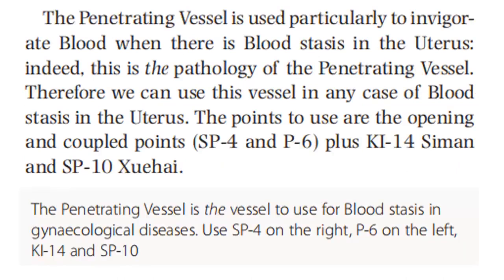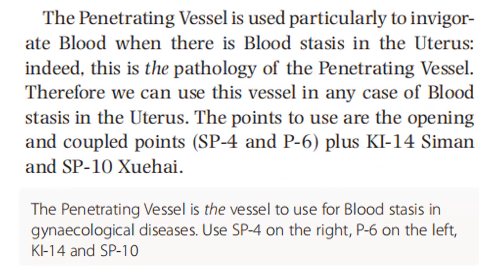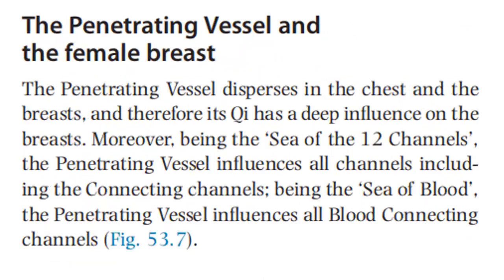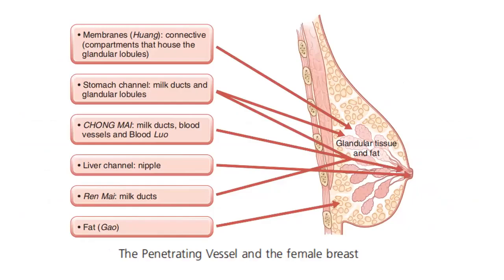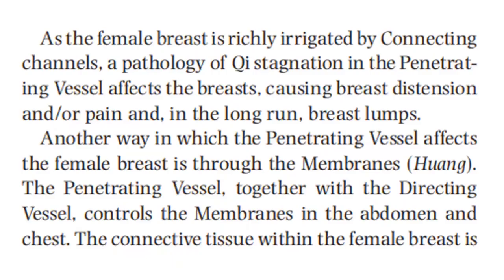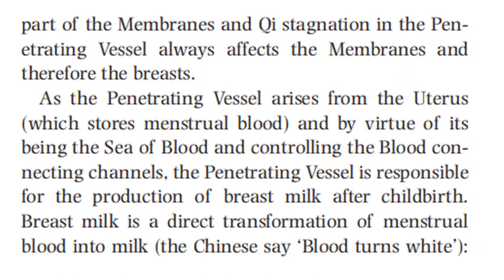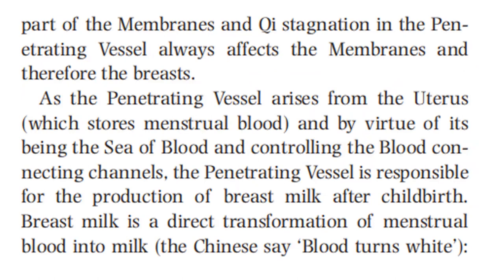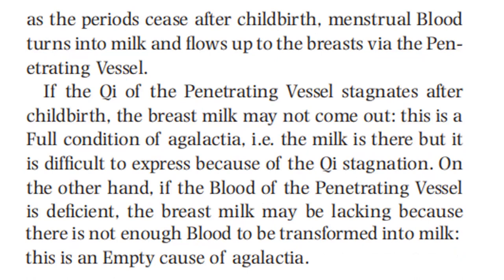BLOOD PATHOLOGIES AFFECTING CHONG MAI (PENETRATING VESSEL)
The Penetrating Vessel is the Sea of Blood and its pathology is at the root of many gynaecological problems. The three Blood pathologies that affect the Penetrating Vessel are Blood deficiency, Blood-Heat and Blood stasis. When there is Blood deficiency, the woman may suffer from amenorrhoea or scanty periods. When there is Blood-Heat, the periods may be very heavy; when there is Blood stasis, the periods will be painful and the menstrual blood will be dark with clots.

The Penetrating Vessel is used particularly to invigorate Blood when there is Blood stasis in the Uterus: indeed, this is the pathology of the Penetrating Vessel. Therefore we can use this vessel in any case of Blood stasis in the Uterus. The points to use are the opening and coupled points (SP-4 and P-6) plus KI-14 Siman and SP-10 Xuehai.